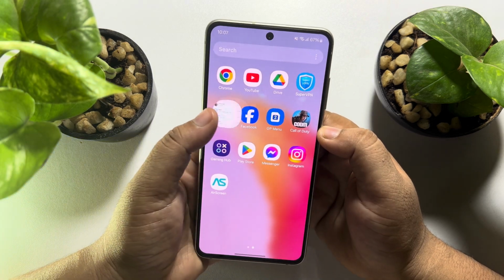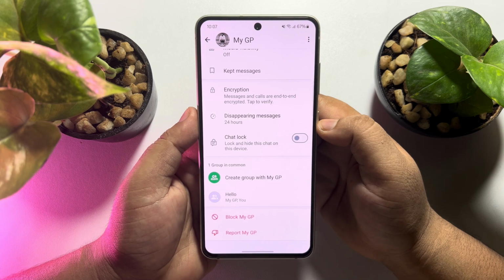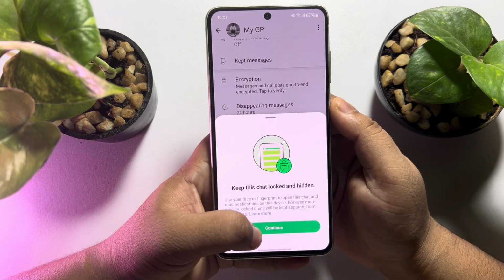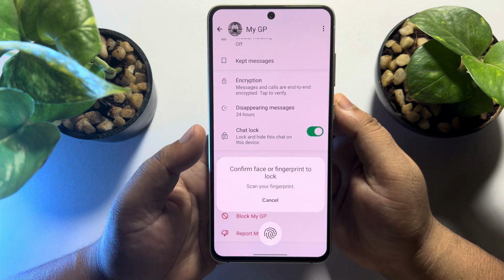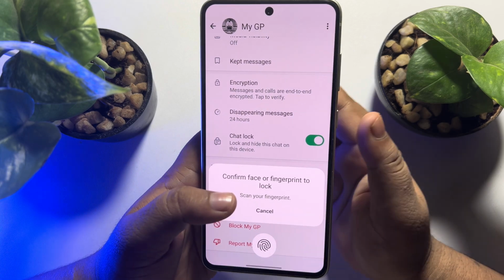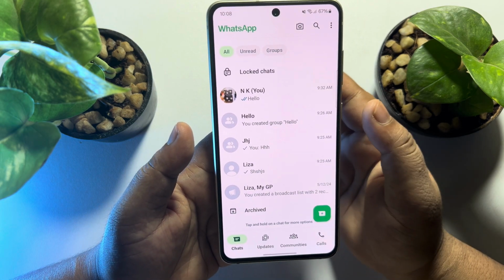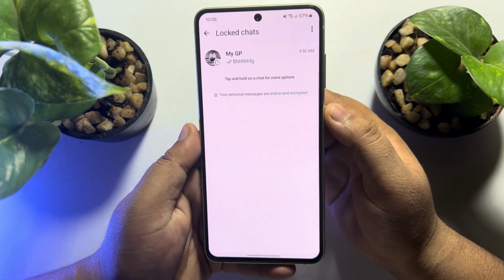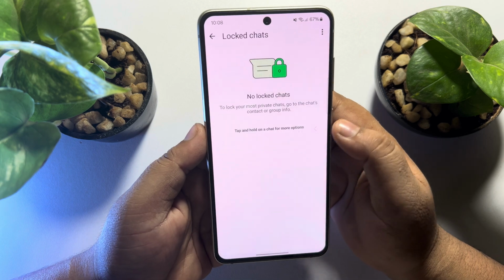How to locked & unlock chat in whatsapp [ Quick & Easy ]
Lock Chat is a good way for WhatsApp privacy, but you will also need the guide on how to unlock lock chat on WhatsApp. Besides, knowing to view the locked chat is crucial.

Video Parts:
0:00 Info & Intro
0:11 Open WhatsApp
0:28 Click on Chat Lock
1:36 Tap on Unlock
1:45 Ending & Outro